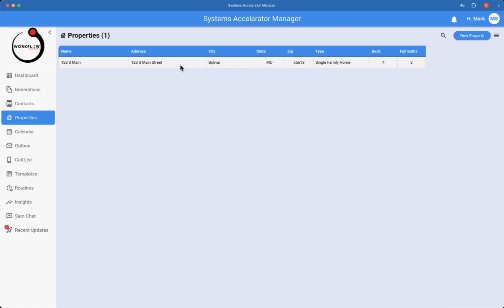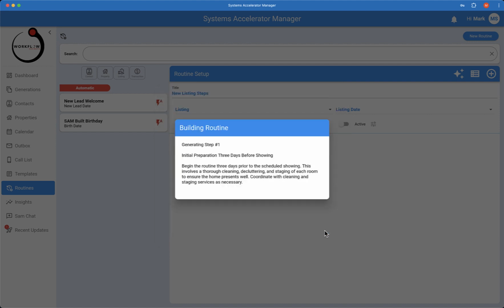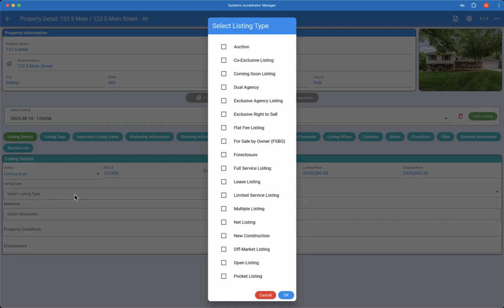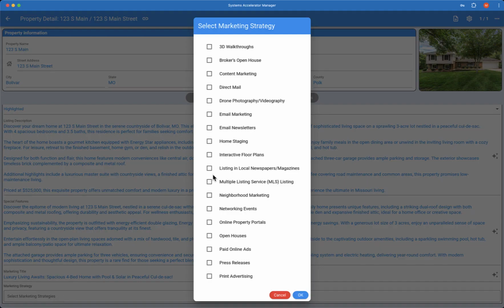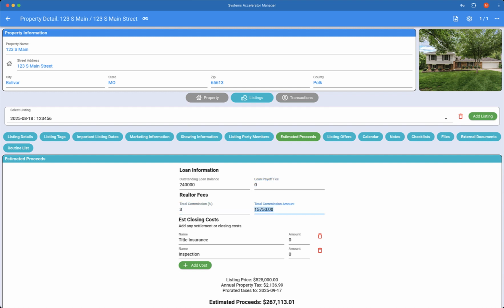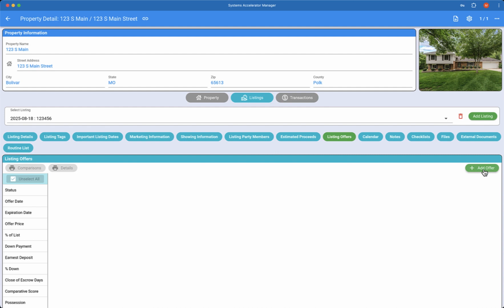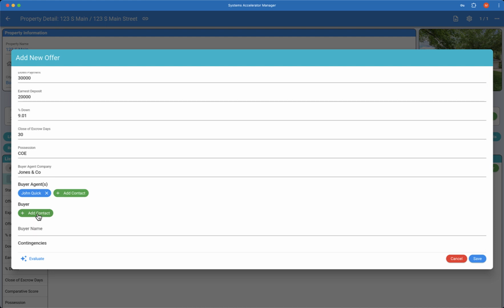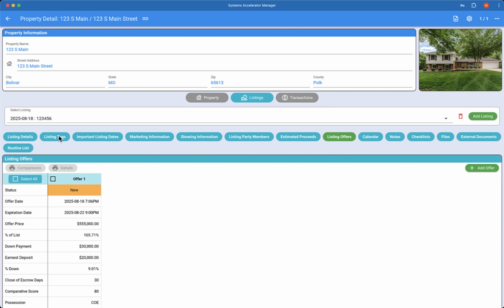The Customer Build Challenge (Task 5): Create New Listing Routine